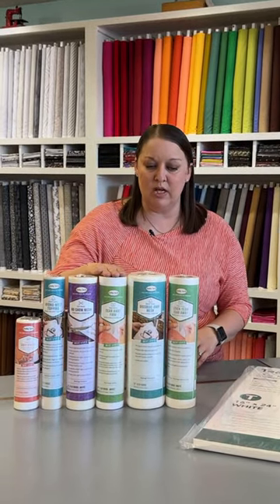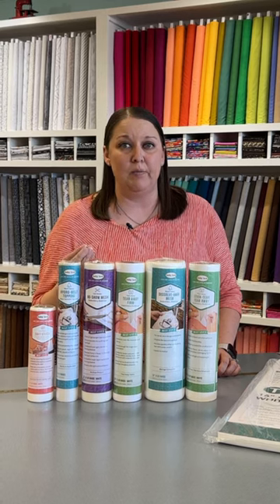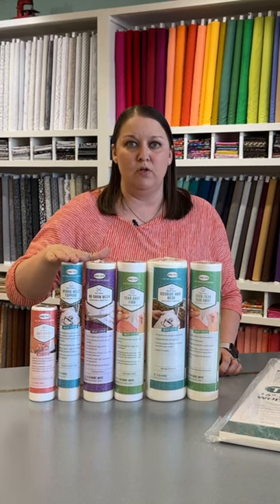Embroidery Stabilizers PART 2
Looking for the perfect stabilizer for embroidering? Look no further! We've got you covered! 😎✨ PART 2